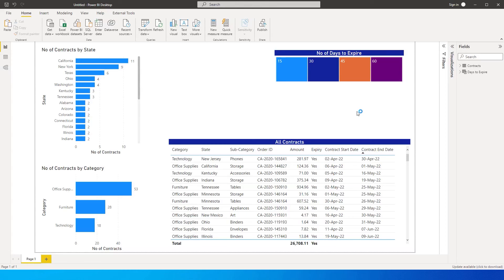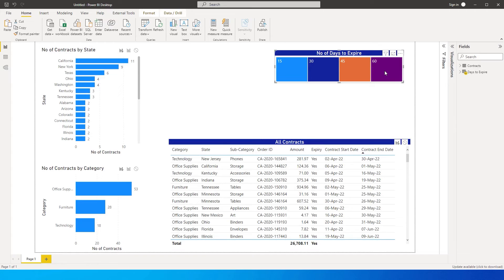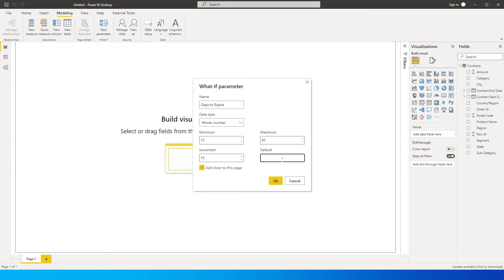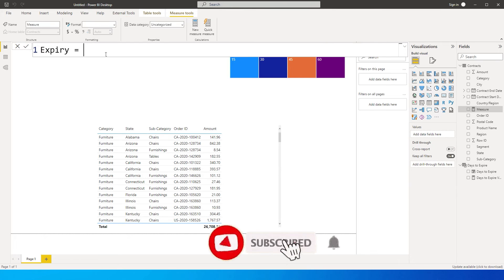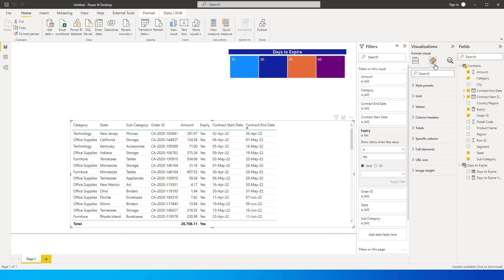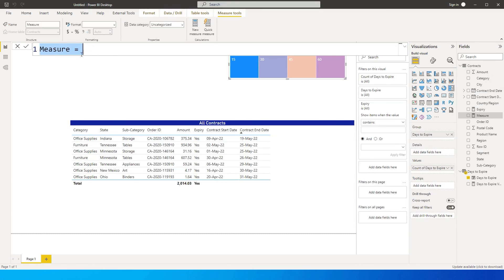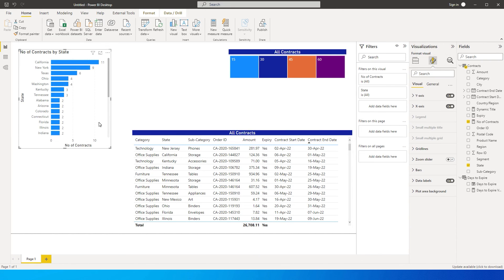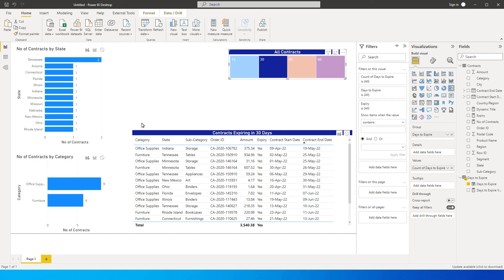PowerBI Dashboard for contracts expiring in N no of Days | Tutorial for Beginners | MiTutorials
Dynamic Title
Slicer

0:00 - 1:05 Intro
1:06 - 2:50 Creating a Slicer
2:51 - 3:30 - Adding a Table
3:31 - 8:25 - Adding the Measure
8:26 - 11:14 - Dynamic Table Title
11:15 - 14:00 - Adding more Visuals

Filter Contracts
which are expiring in
15/30/45/60 Days !!